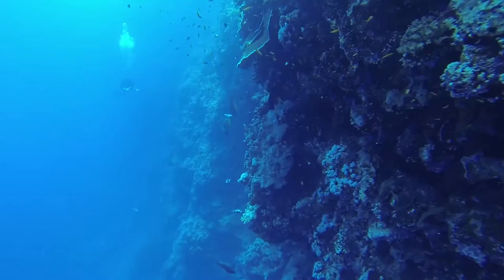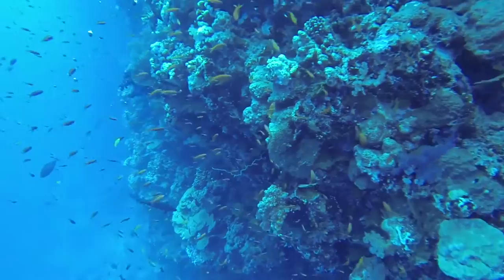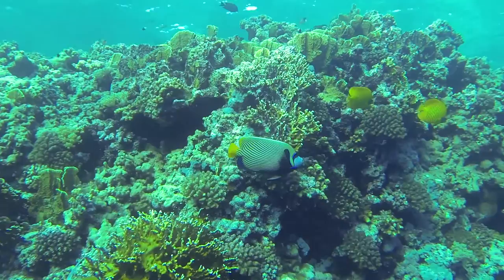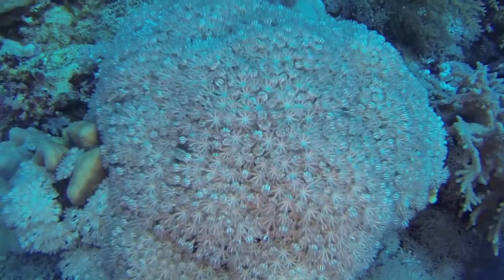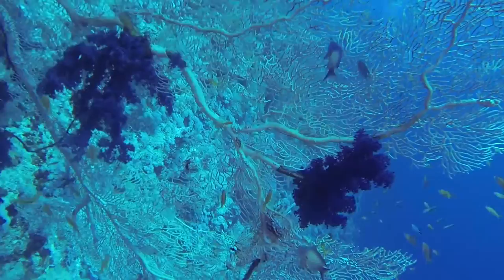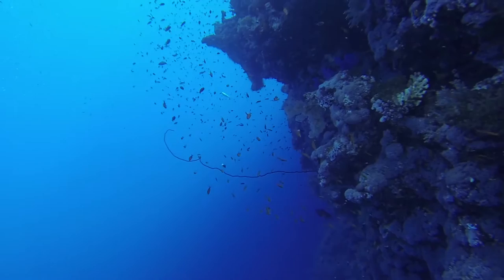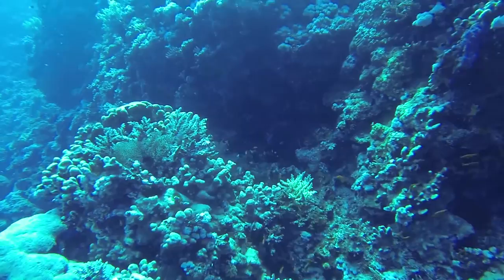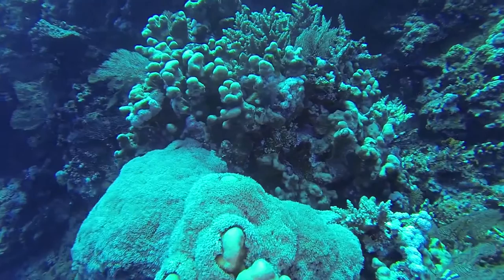Elphinstone Egypt Dive Site Review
In this video our scuba expert Mark dives in Elphinstone, Egypt.

Elphinstone reef is a long and thin reef that sits close to shore and benefits from a steady current that brings valuable nutrients to the reef. The very steep sides make Elphinstone a wall dive where you need to maintain good buoyancy control and monitor your depth frequently.  At the North and South points there are plateaus at about 25m that lead out and down to 40m.  The south point has good chances for hammerhead shark sightings if the conditions are right.

Plenty of hard and soft corals make Elphinstone one of the most vibrant reefs with anthiases covering small outcroppings and caves filled with glass fish.  The current feeds large sea fans that filter the water for nutrients and is home to one of the rarer species in the Red Sea, the long nose hawkfish.